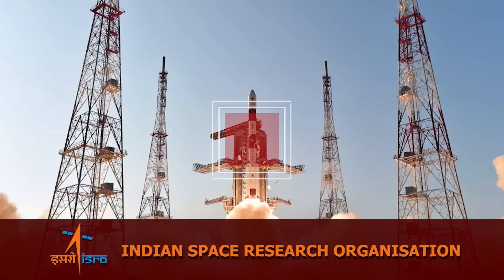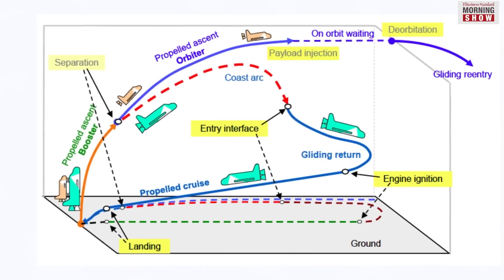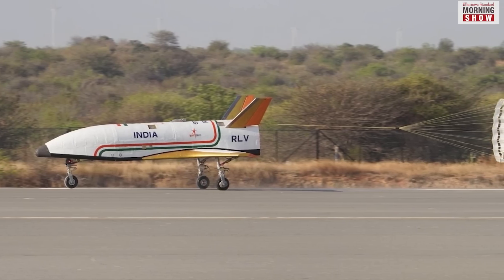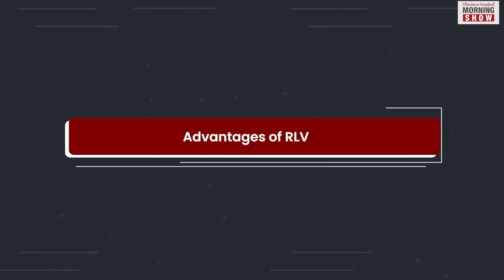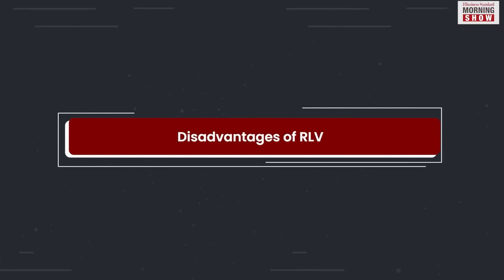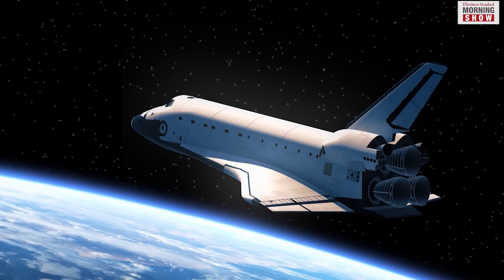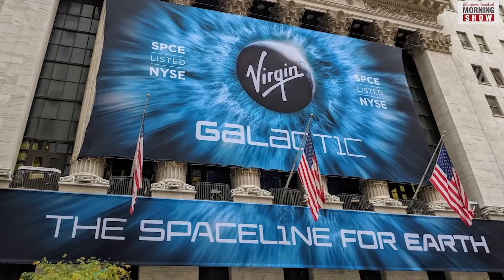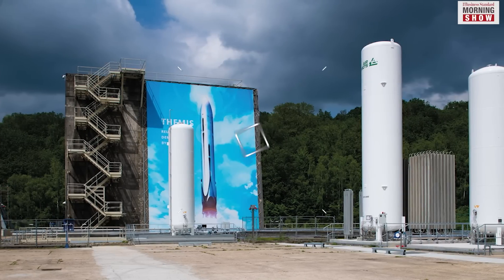What is a Reusable Launch Vehicle? ISRO Launch | ISRO News | Business Standard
Isro successfully conducted a landing experiment for a reusable launch vehicle or RLV at its Chitradurga facility. It is expected to cut the costs of space missions significantly. But what is an RLV?